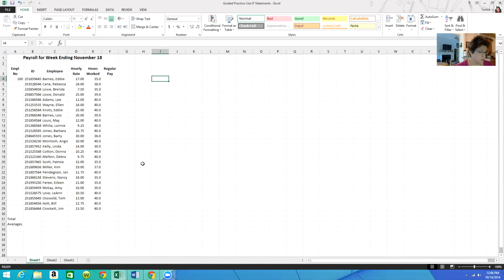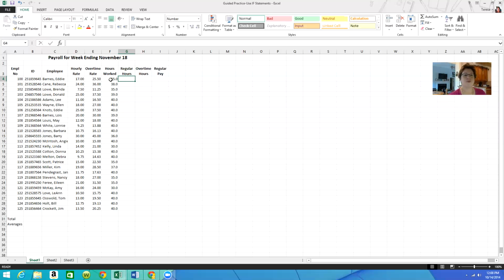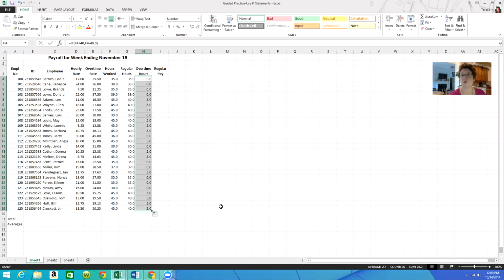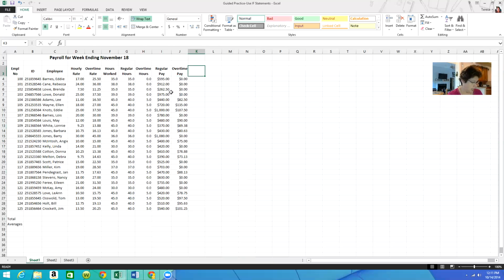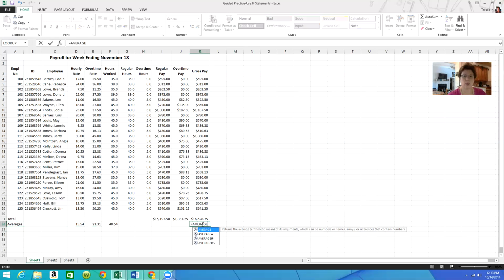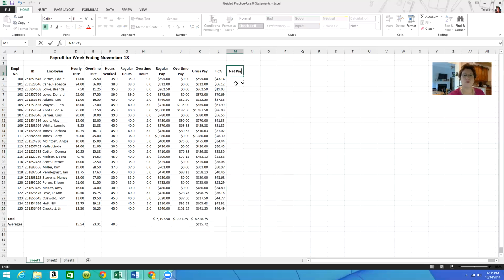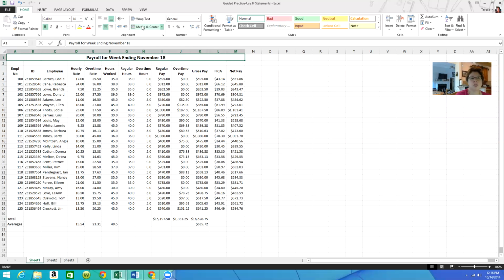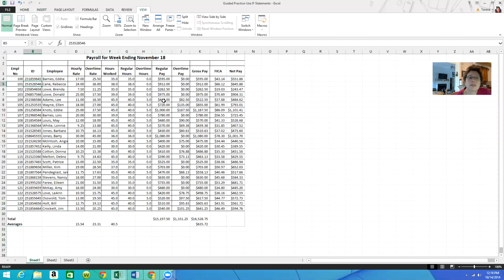Guided IF Spreadsheet-Lester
This video was recorded using zoom.us but my students will not be able to download zoom onto school computers. This was recorded to assist students in my absence.